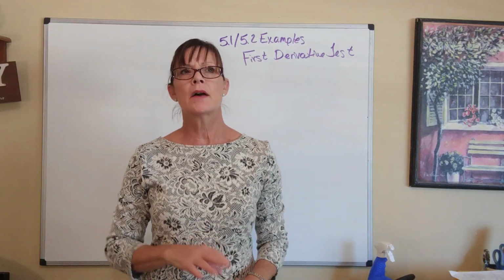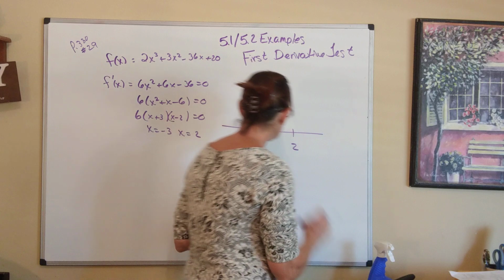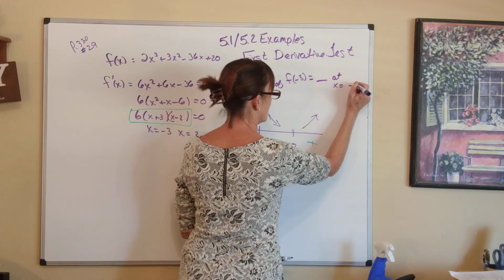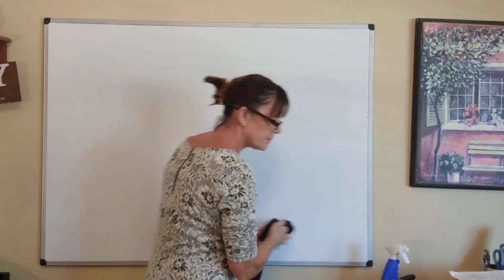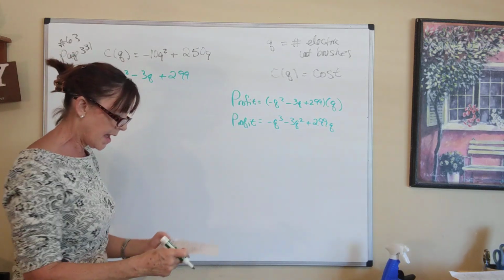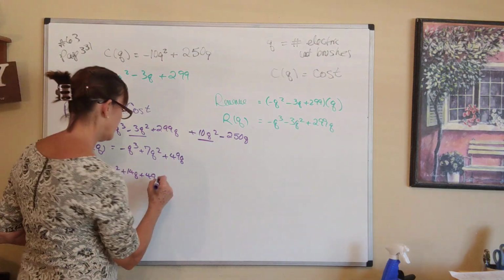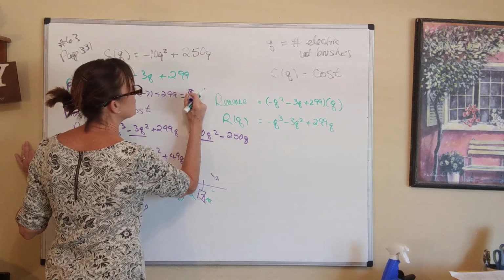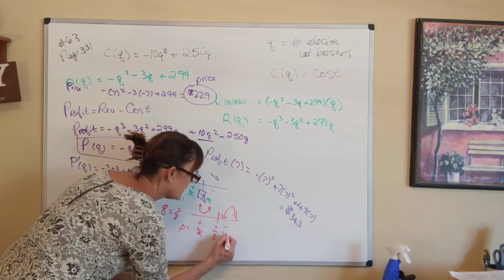First Derivative Test BC (5_1 and 5_2)